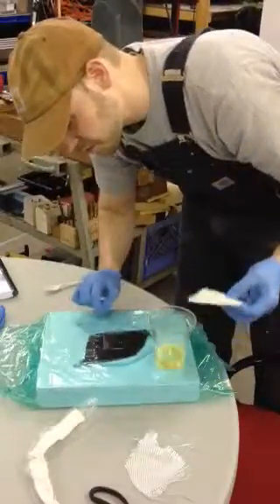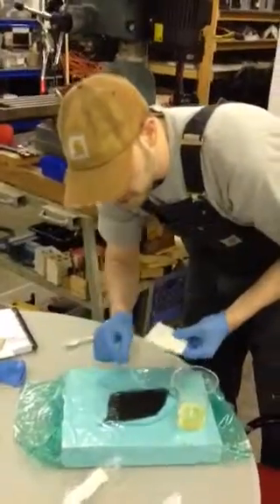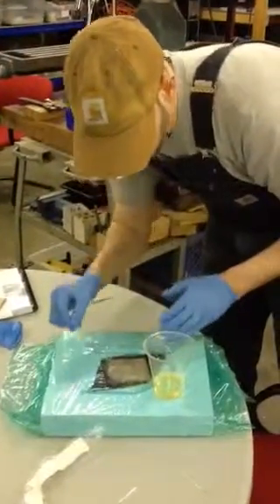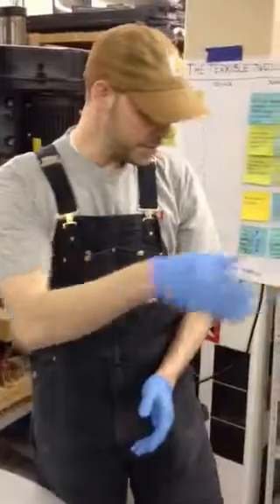WikiSpeed composites demo